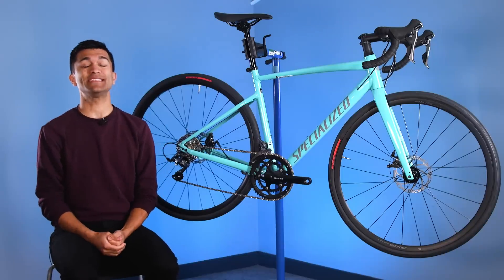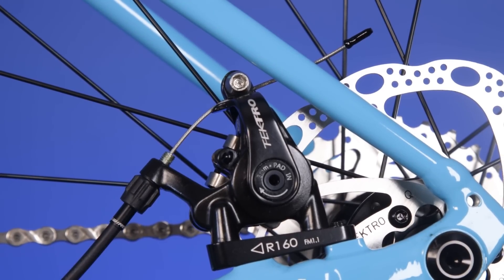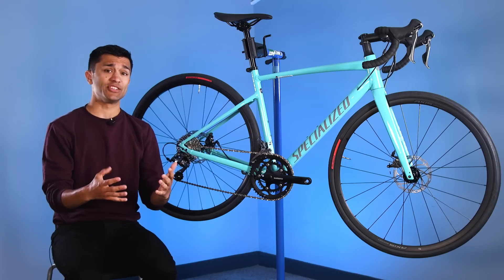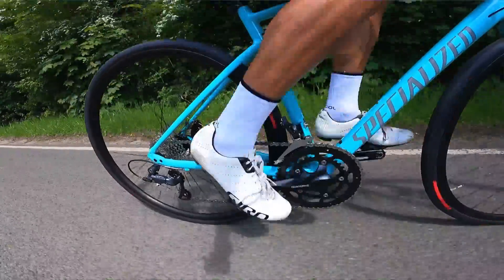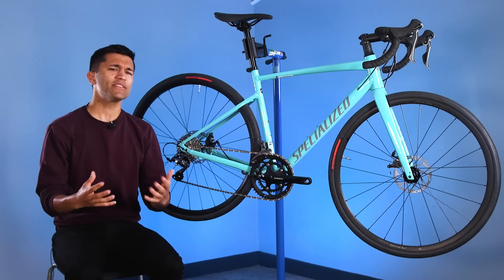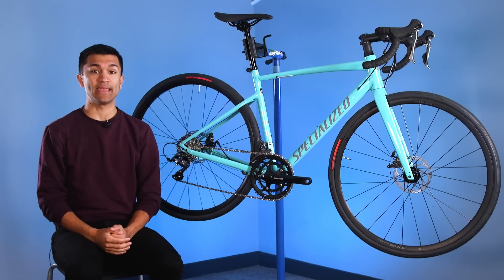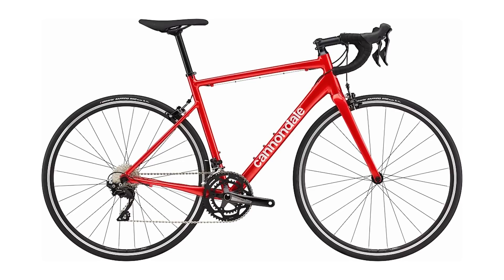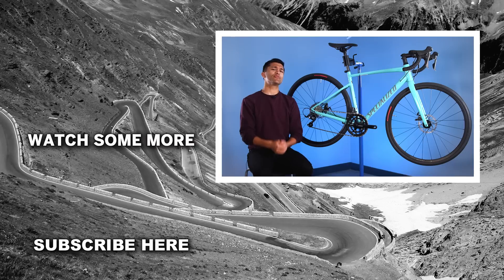NEW 2023 Specialized Allez | 5 Things You Should Know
Specialized has just released the update to their flagship entry-level road bike, the Allez. It has seen a myriad of changes which certainly reflect the changing of the times. Sam Gupta runs through everything you need to know about the new models and asks 'is the new Allez good value?'. The updates to the Allez include a disc-brake only platform, bigger tyre clearance, a revised endurance geometry and two new price points for both the standard Allez and the Allez Sport. Let us know what you think of the new road bike from Specialized down below.

00:00 - Intro
00:33 - Brakes
01:15 - Tyre Clearance
02:09 - Geometry
02:35 - What's it like to ride?
04:15 - Other Changes
04:40 - Price
05:35 - Is It Good Value?
07:23 - Outro